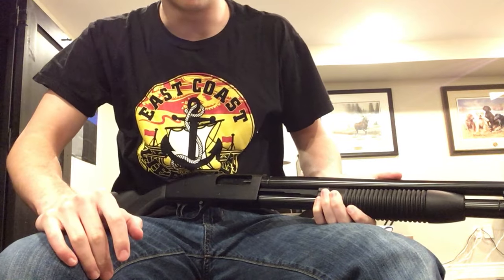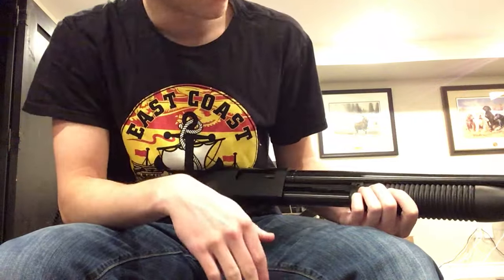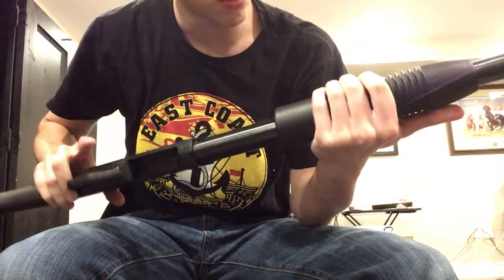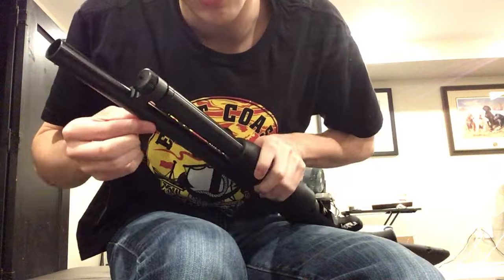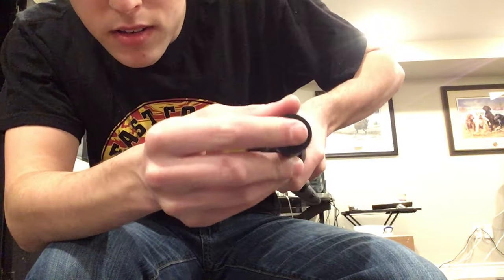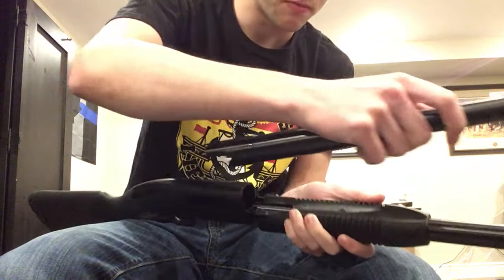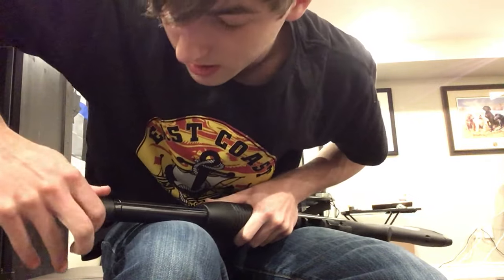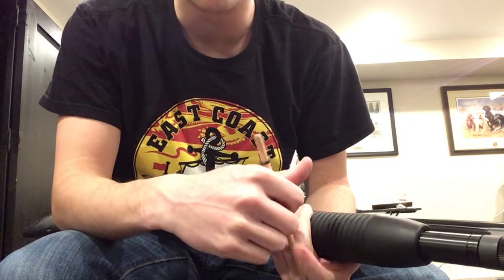How to remove tube magazine plug on any shotgun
You can do this with most shotguns if they have the plug.